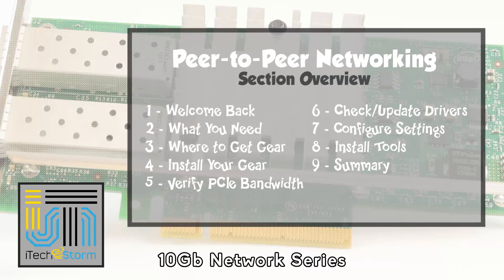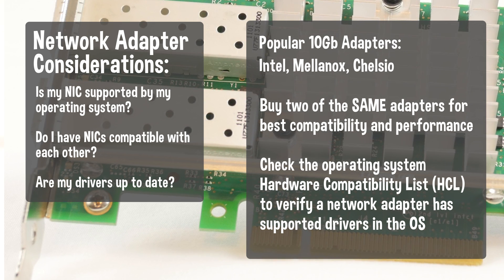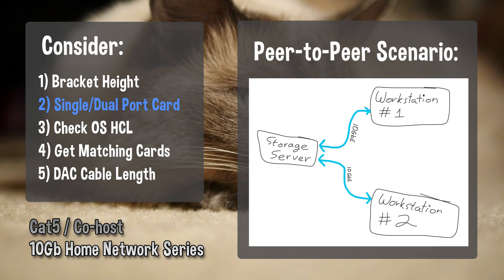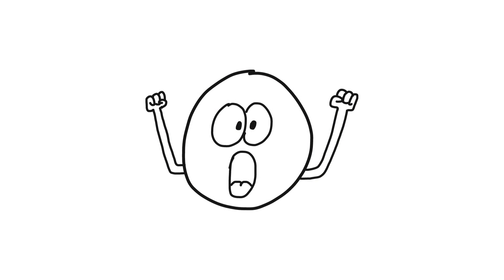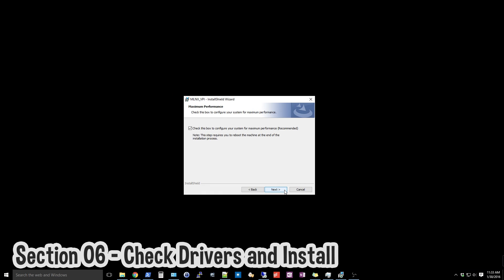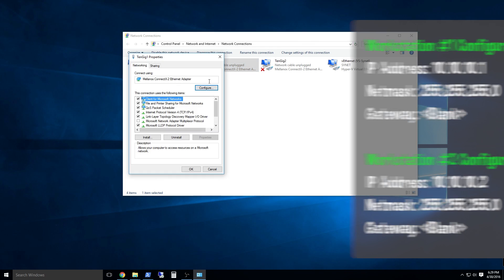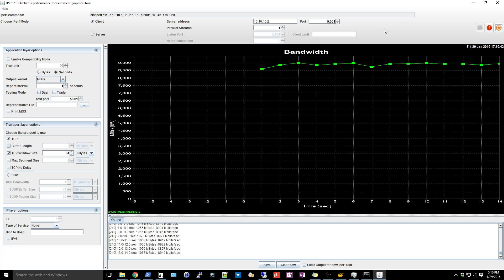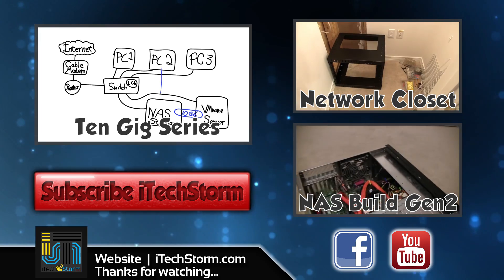10Gb Home Network (P2) - Peer to Peer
Setup a simple peer-to-peer 10Gb home network connection between two PCs. This is a tutorial and educational video that shows how simple it can be to use 10GbE at home or the small business. This is part 2 in my 10Gb Home Network Series.
Help Me Out for Free:
Social:
Software (featured):
Shopping List:
Mellanox Network Adapters:
ConnectX-2 Family:
Single Port - ConnectX-2 EN (MNPA19-XTR)
Dual Port - ConnectX-2 EN (MNPH29C-XTR, MNPH29D-XTR)
ConnectX-3 Family:
Single Port - ConnectX-3 EN (MCX311A-XCAT)
Dual Port - ConnectX-3 EN (MCX312A-XCBT)
Intel:
Intel x520 Family:
Single Port - x520-DA1 (E10G41BTDA)
Dual Port - x520-DA2 (E10G42BTDA)
Intel x540 Family (10G-BaseT):
Single Port - x540-T1
Dual Port - x540-T2
Chelsio:
Single Port - N310E
Single Port - S310E-CR
Dual Port - S320E-CR
Dual Port - T420-CR
Dual Port - T520-CR
SFP+ Cables:
Amazon SFP+ Cables
Cisco SFP-H10GB-CU1M (1M Cable)
Cisco SFP-H10GB-CU3M (3M Cable)
Cisco SFP-H10GB-CU5M (5M Cable)